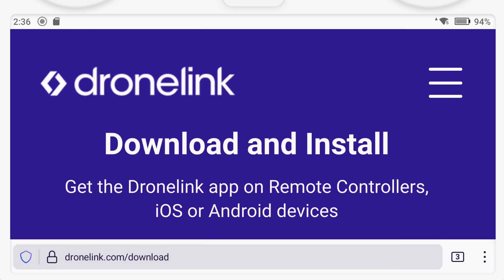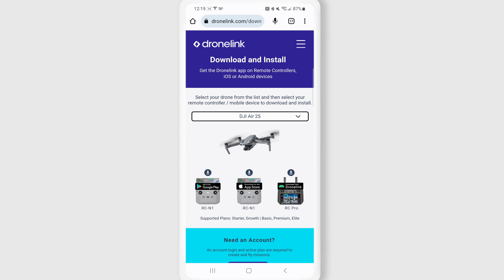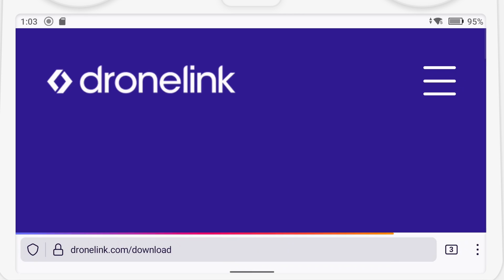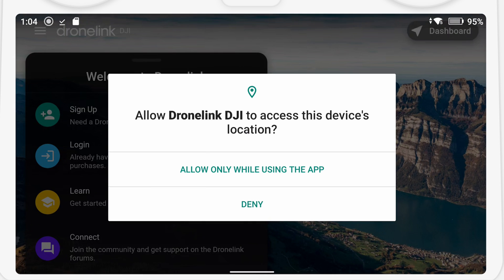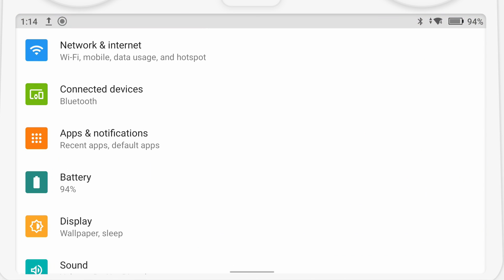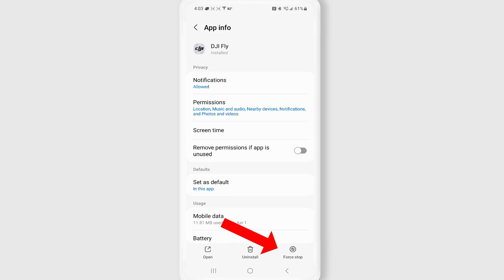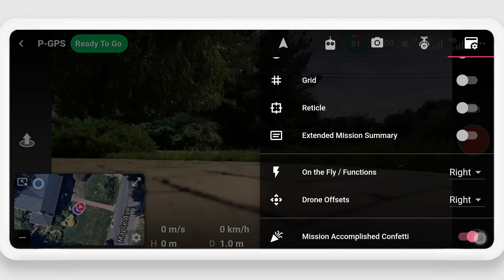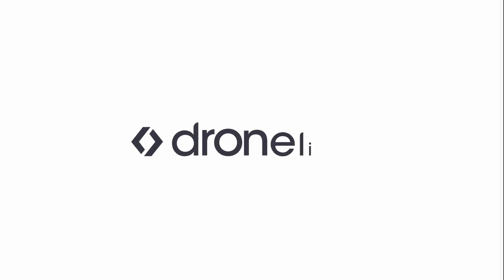Getting Started - 1 - Download App and Connect Drone - No Login Required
Learn how to download and install the correct Dronelink app for your device, and get your drone connected. No login or paid account is required. Before creating an account and buying a plan, which is shown in the next video, you can test to see if your drone and device combination is supported.

Use to check your drone is supported.
Use to install the correct app.

See how to download the app from an app store and from Dronelink directly using an APK, accept the required app permissions, force close the DJI app to prevent it from interfering, connect the drone to view the Dronelink Flight Dashboard, and test for good device performance using a confetti test.

00:00 - Check if your drone is supported
00:17 - Install the correct Dronelink app
00:40 - Select your drone and device
01:00 - Grant all required permissions
01:11 - Installing on RC Pro Enterprise via APK
01:58 - Connect drone and force close DJI app
03:03 - Open Dronelink Flight Dashboard to see video preview
03:12 - Test device performance using confetti